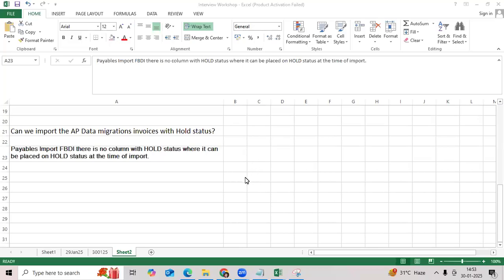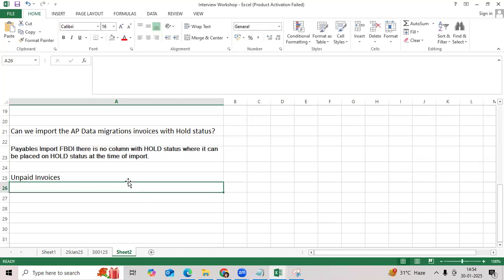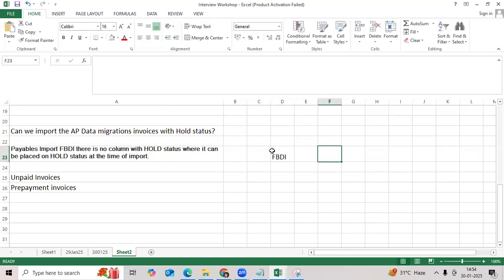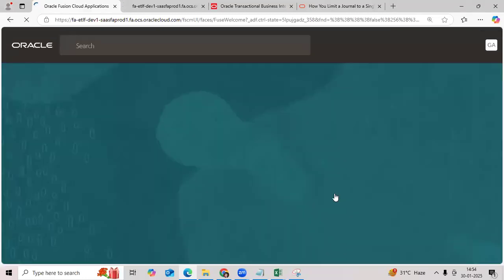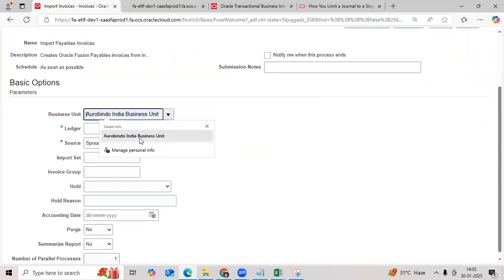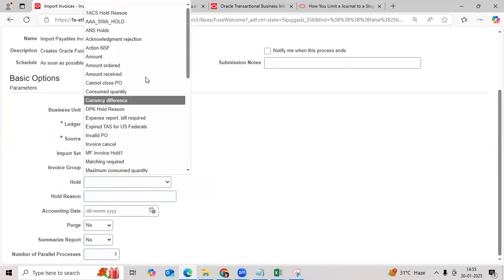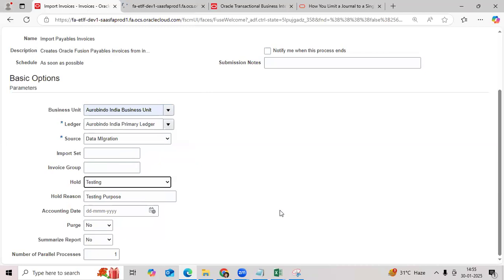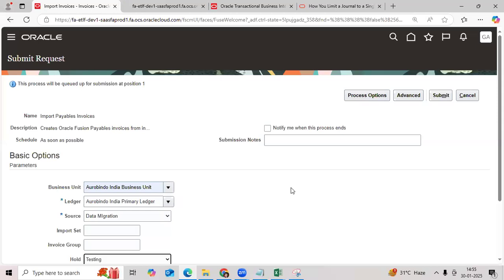Can we import the AP Data migrations invoices with Hold status in EBS/Fusion Payables?o3technologie